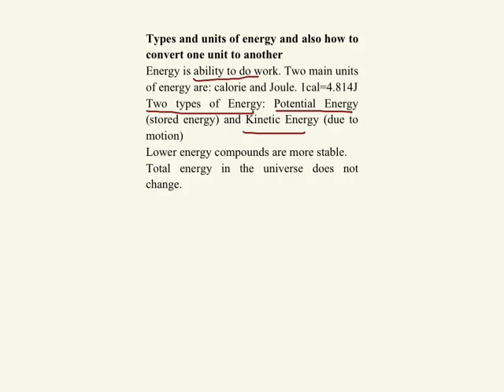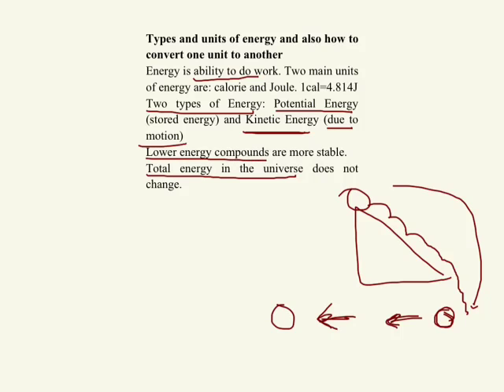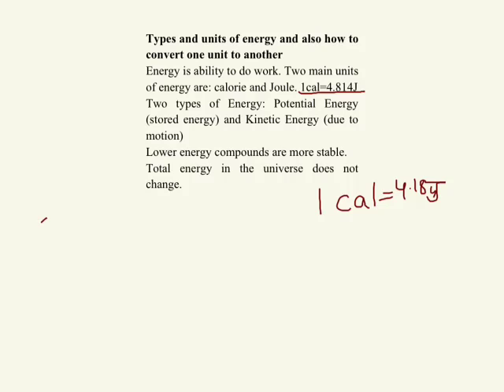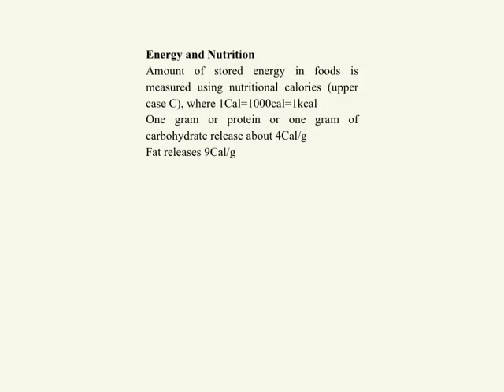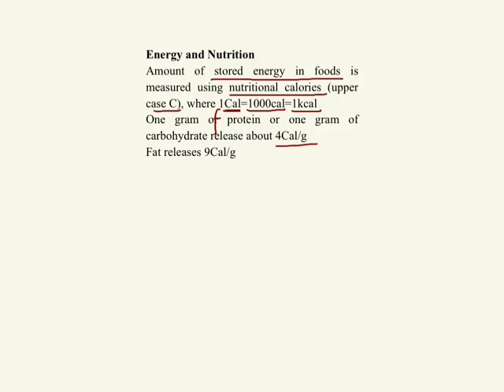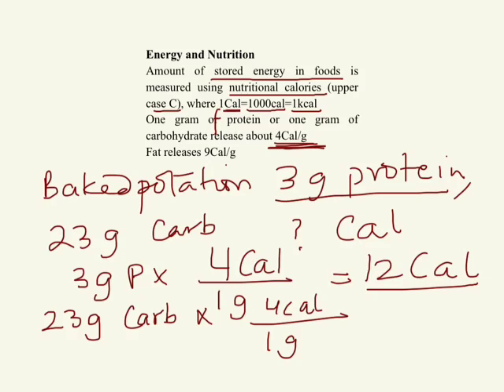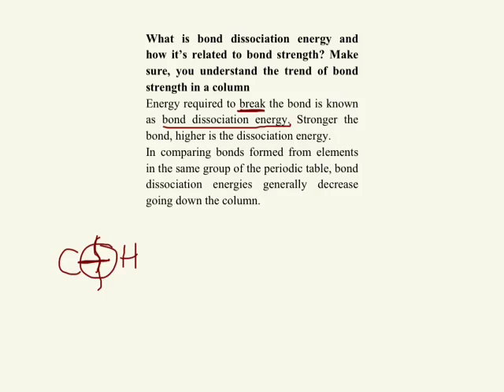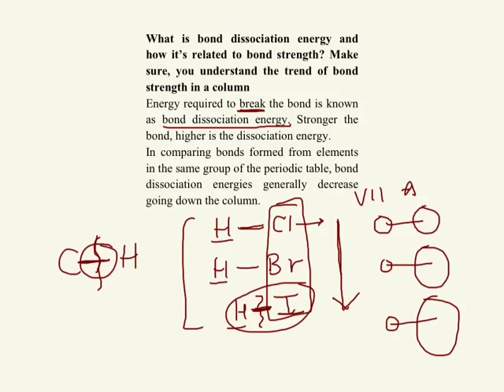6a Types and units of Energy